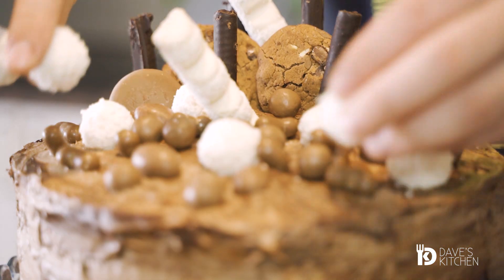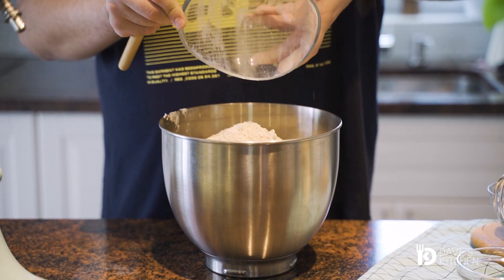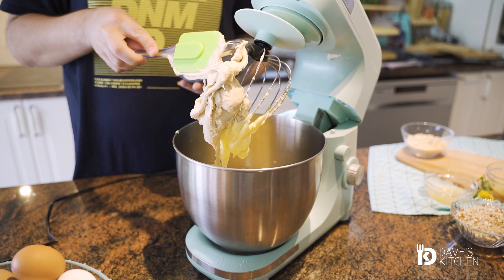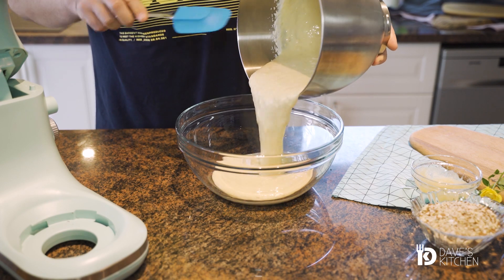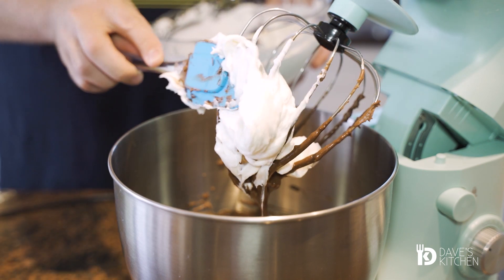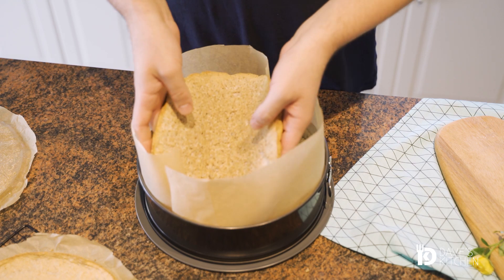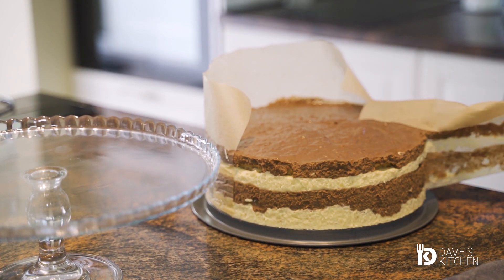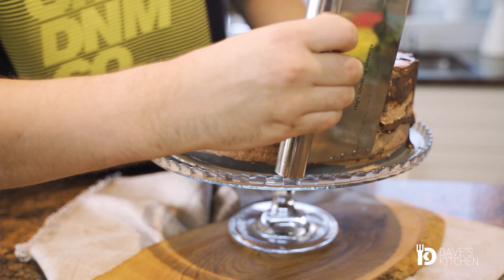Chocolate Cake That Everyone Will Love - Perfect For Any Celebration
Special occasions call for special desserts. Birthday parties, other special occasions, and celebrations are planned around an eye-catching cake.

Ingredients:

Sponge cake:
12 egg whites
150 g sugar
200 g ground walnuts
130 g flour
1 teaspoon baking powder

Chocolate filling:

1 packet chocolate pudding
6 egg yolks
500 ml milk
2 packets whipping cream, whipped with 250 ml milk
340 g chocolate spread with crushed hazelnuts
1 teaspoon instant coffee
100 g almonds, chopped
1 packet gelatin, dissolved in 4 tablespoons of cold water, then melted on the stove

White filling:

2 packets vanilla pudding
6 egg yolks
500 ml milk
2 packets whipping cream, whipped with 250 ml milk
340 g chocolate spread with coconut
100 g hazelnuts, chopped
1 packet gelatin, dissolved in 4 tablespoons of cold water, then melted on the stove

For decoration:

5 packets whipping cream, whipped with 600 ml milk
Raffaello truffles
Ferrero truffles
chocolate-coated marshmallow treats (Munchmallow)
chocolate truffles
pralines with white and dark chocolate

First, you need to prepare the sponge cakes. In a large bowl, beat the egg whites together with the sugar to stiff peaks.
Next, in a large bowl mix the ground walnuts, flour, and baking powder. Add the dry ingredients to the whipped egg whites and mix in carefully with a spatula. Transfer the mixture to 4 round springform pans no. 28, and bake them one by one in a preheated oven at 180°C for about 12-15 minutes. Let them cool and set them aside.
To prepare the chocolate filling, cook the chocolate pudding in milk together with the yolks and instant coffee. Remove from heat and transfer to a large bowl. Cover the cooked pudding with baking paper to prevent skin from forming and allow it to cool completely. Whisk two packets of whipping cream with milk to stiff peaks. Whip the cooled pudding with a mixer together with the chocolate spread and add the whipped cream. This is extremely important because it makes the filling lighter. Then add the chopped almonds and melted gelatin. Set aside.
To prepare the vanilla filling, cook the 2 packets of pudding in milk together with the egg yolks. Remove from heat and transfer to a large bowl. Cover the cooked pudding with baking paper to prevent skin from forming and allow it to cool completely. Whisk two packets of whipping cream with milk to stiff peaks. Whip the cooled pudding with a mixer together with the chocolate spread with coconut and add the whipped cream. Then add the chopped hazelnuts and melted gelatin.
To shape the cake, first, line a round springform pan with baking paper. The baking paper should stand about 15 cm above the height of the pan. Place one of the cooled sponge cakes at the bottom. Pour half of the white filling on it and spread evenly with a spatula. Put the second sponge cake on the white filling. Then, pour half of the chocolate filling and spread it evenly with a spatula. Repeat the same procedure with the next sponge cake and the rest of the white filling. Finally, add the last sponge cake and a little chocolate filling and coat the top with a spatula. Leave the cake to cool in a refrigerator for about 2 hours.
Then, take the cake out of the springform pan and remove the baking paper. Coat the whole cake with the rest of the chocolate filling and spread evenly with a spatula. Let the frosting harden for another hour in the refrigerator.
Decorate the cake with truffles and pralines and let it sit again for about an hour.
Use a sharp knife to carefully cut pieces of the cake and serve.
I hope that you will try and make this cake for your next birthday party. If you carefully follow the steps in this video there is no chance that you will make a mistake, and the result will be a spectacular birthday cake.
See you soon! Until then, have fun cooking!